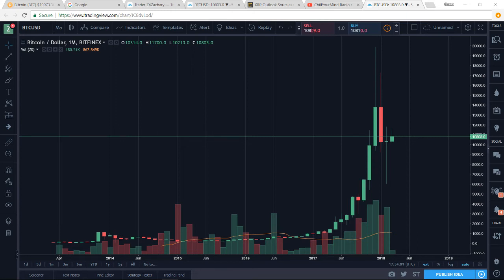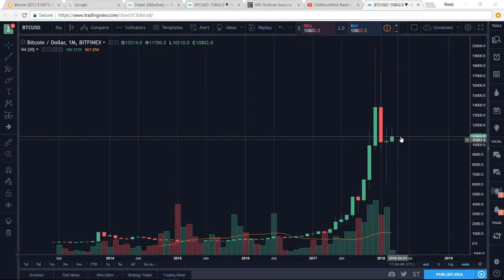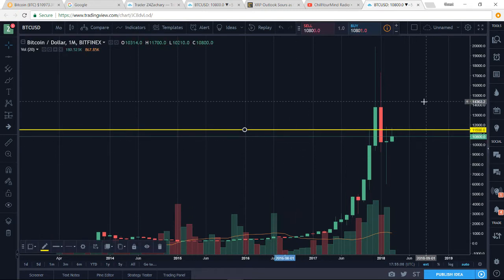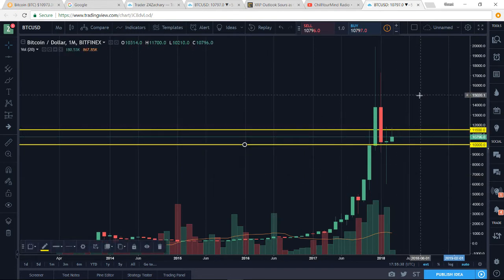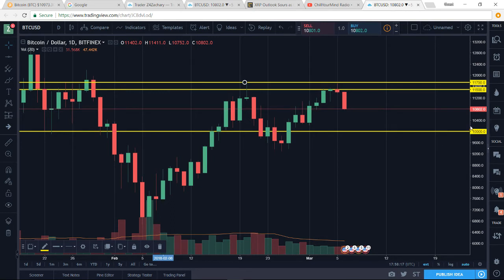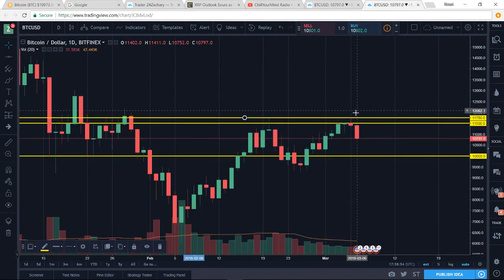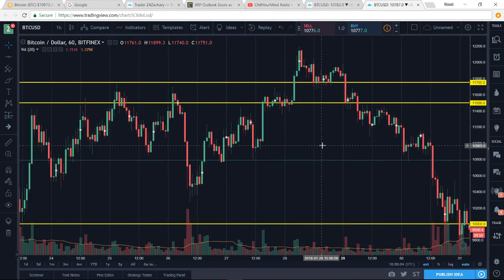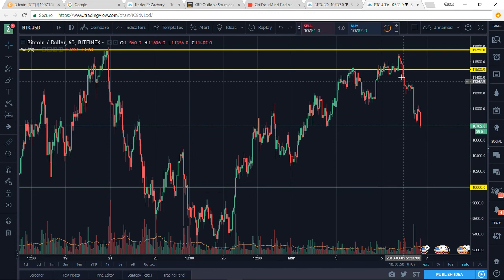MarketMomentum1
March 6 → Scanning Timeframes Story of Candlesticks or MOMENTUM in the Markets
Quarters Theory 1:20
Monthly BTC Range. . . 2:45 Equilibrium 10500 → Weekly/Daily
3:00 volume analysis → Momentum, thousands of pips
3:45 support resistance / supply → Range (zone)
6:00 Backtesting to understand candlesticks